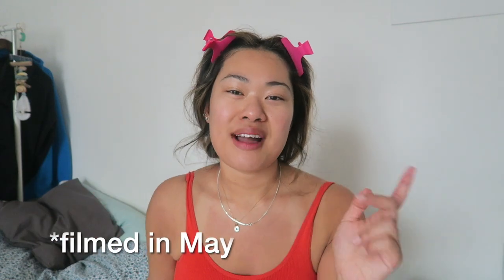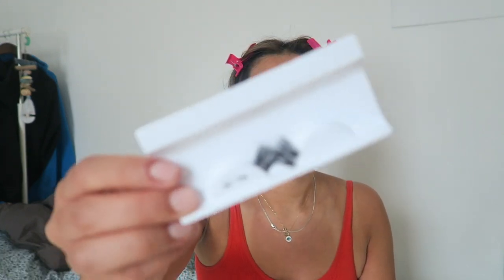No Foundation Sun Kissed Summer Holiday Makeup Look | Chit Chat Get Ready with Me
Hi Guys, I've had some time off :) Get ready with me whilst I tell you all about my holiday in Malta back in May. In this video, I show you how I do my makeup for work after having gone on holiday and caught some sun!

Makeup products I used to achieve this light and natural summer look:
- Piz Buin Sun Allergy SPF 50
- Primark concealer stick in Chestnut
- Rare Beauty Cream STAY VULNERABLE MELTING BLUSH in Nearly Rose
- Anastasia Beverly Hills Brow Pomade in Ash Brown
- Peaches and Cream false lashes in No.8